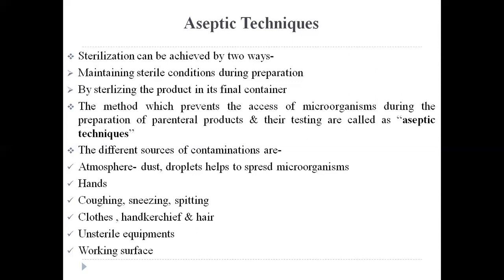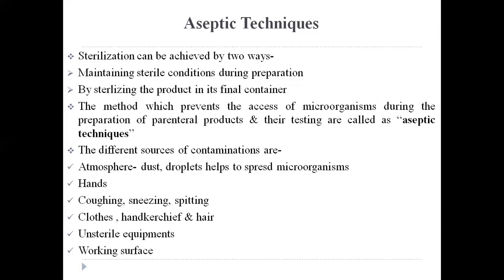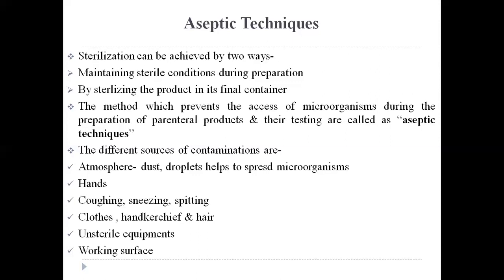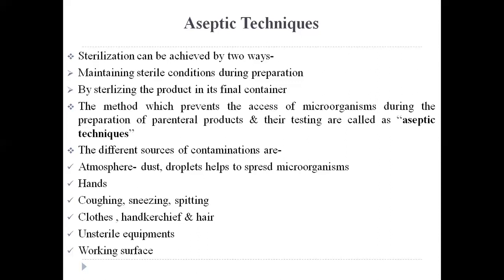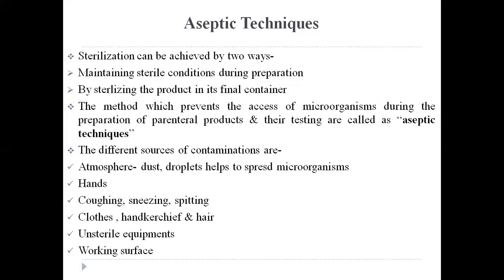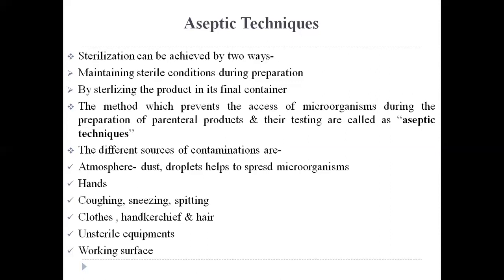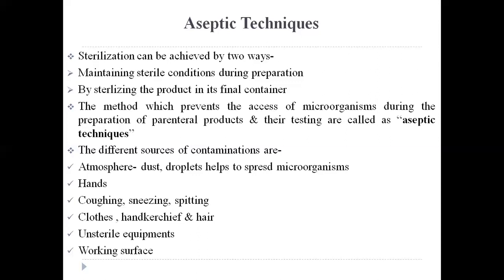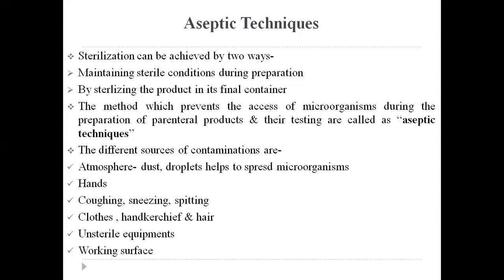Aseptic Techniques_ 1.1T_ Pharmaceutics I_ D. Pharm_ 2019_ Class No 47